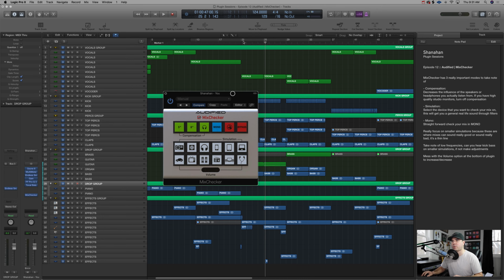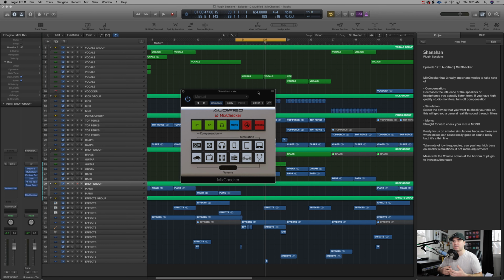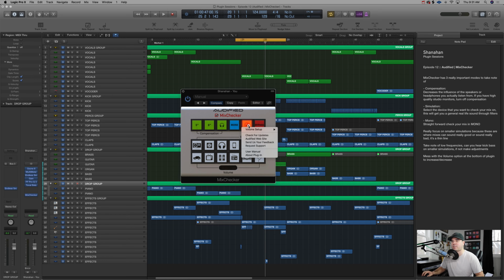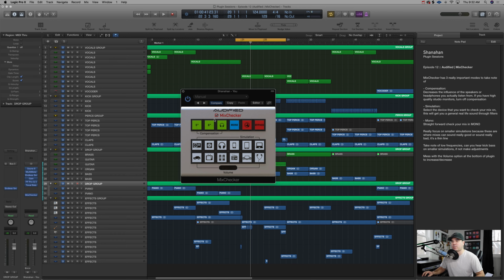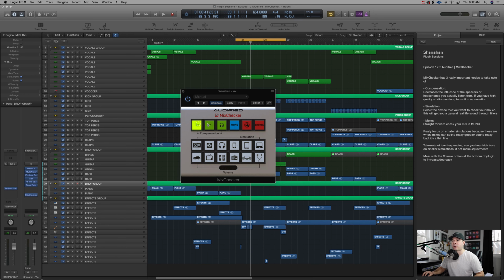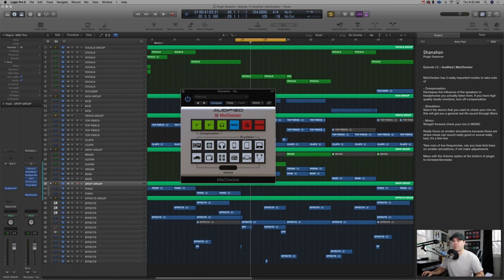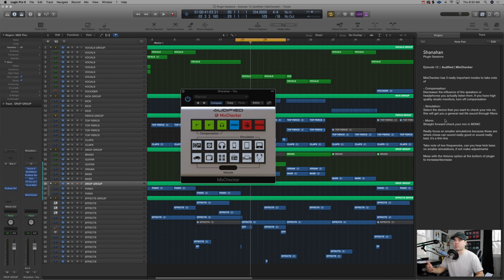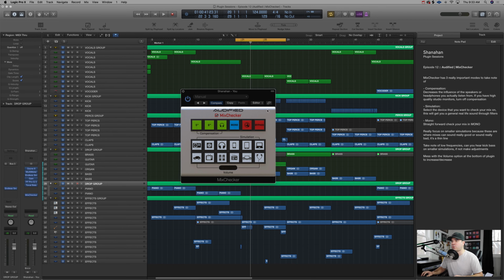Plugin Sessions Ep. 12 (Audified | MixChecker)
Weekly Plugin Reviews by Shanahan
Plugin Sessions Ep. 12